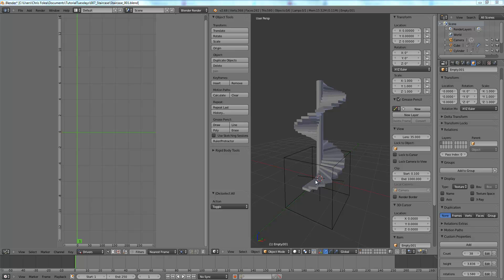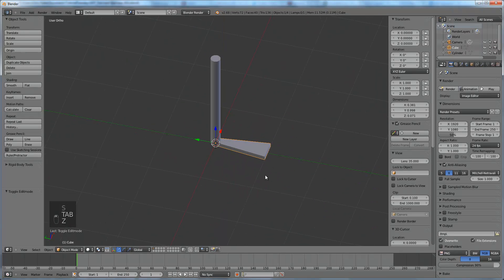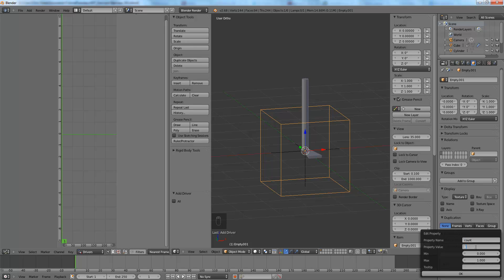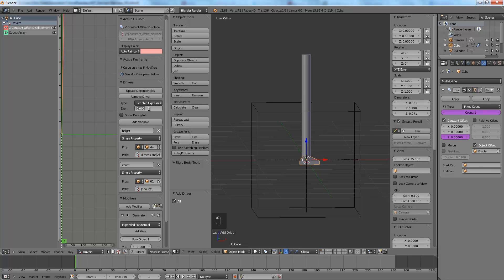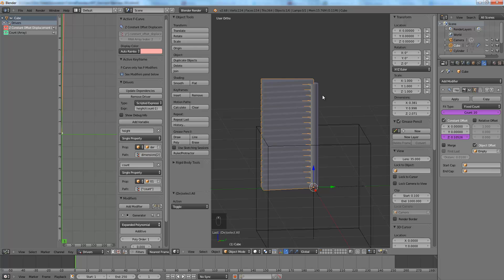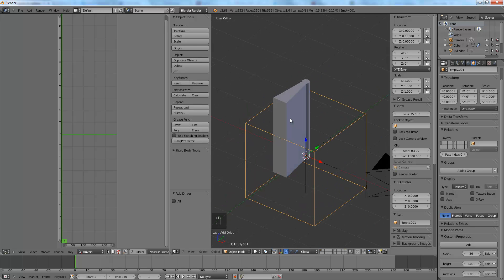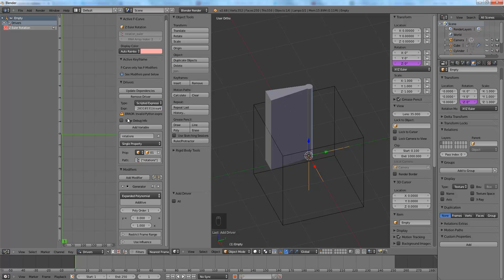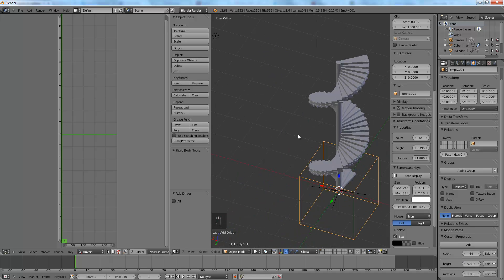Tutorial Tuesdays Episode 007: Make a Driver-Driven Spiral Staircase!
In this video, learn how to make a procedural spiral staircase in blender!